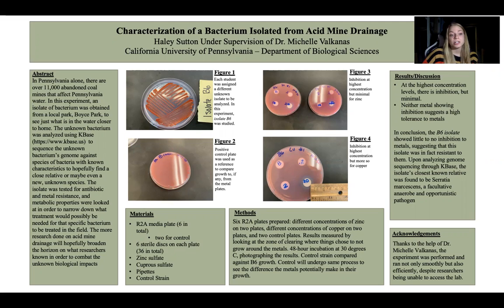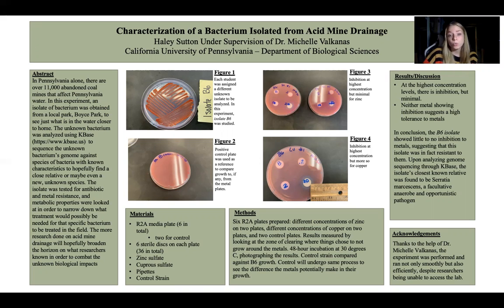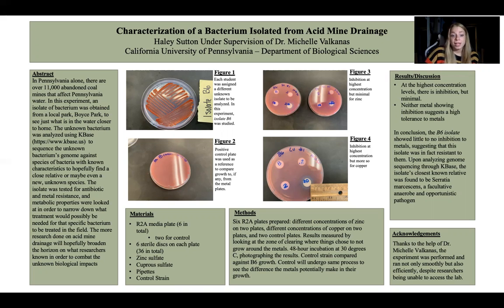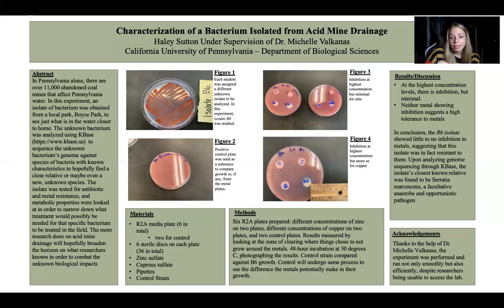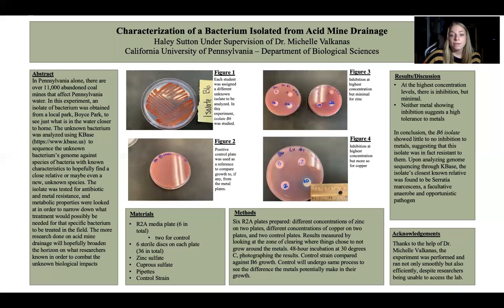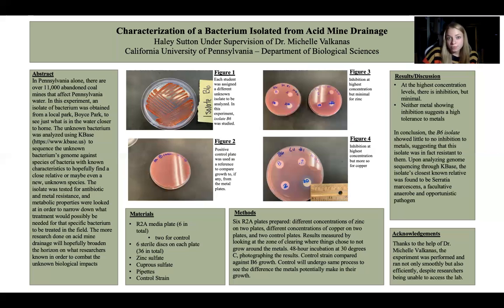Characterization of a Bacterium Isolated from Acid Mine Drainage – Haley Sutton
Class Project submission for Cal U's Creative Works and Research Event

Characterization of a Bacterium Isolated from Acid Mine Drainage

In Pennsylvania alone, there are over 11,000 abandoned coal mines that affect Pennsylvania water. In this experiment, an isolate of bacterium was obtained from a local park, Boyce Park, to see just what is in the water closer to home. The unknown bacterium was analyzed using KBase to sequence the unknown bacterium’s genome against species of bacteria with known characteristics to hopefully find a close relative or maybe even a new, unknown species. The isolate was tested for antibiotic and metal resistance, and metabolic properties were looked at in order to narrow down what treatment would possibly be needed for that specific bacterium to be treated in the field. The more research done on acid mine drainage will hopefully broaden the horizon on what researchers known in order to combat the unknown biological impacts.